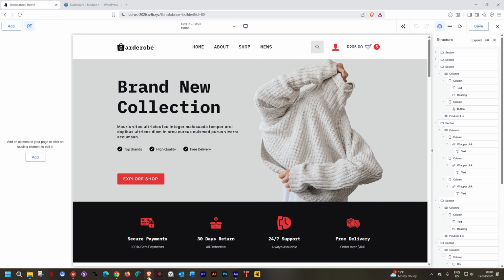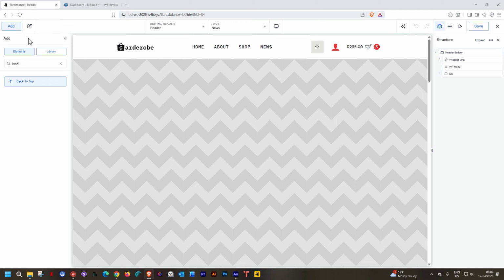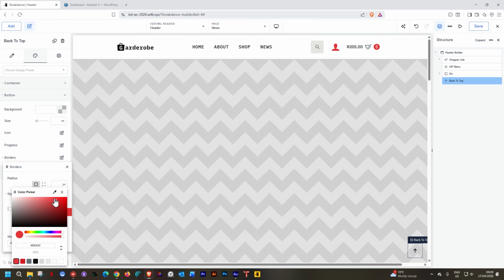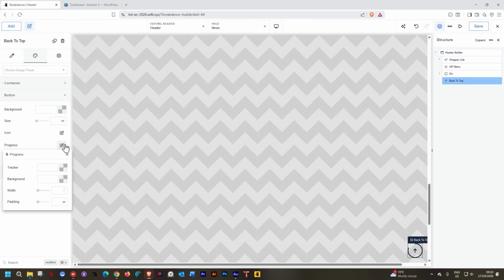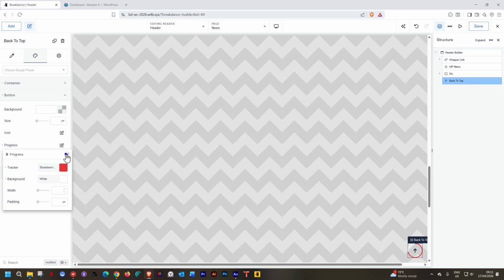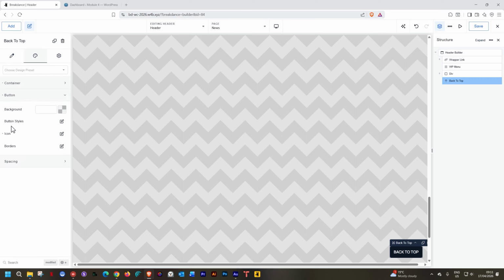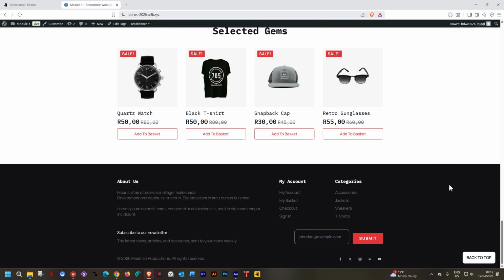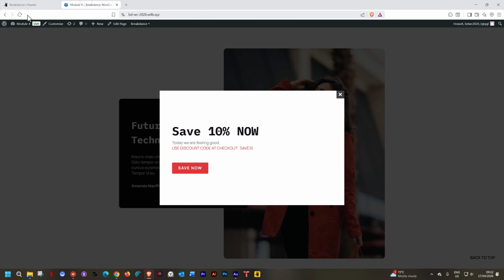Add a Back to Top (scroll) function to your page, Breakdance Module 4—Woocommerce: Lesson 29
In this tutorial, I’ll walk you through adding a “Back to Top” scroll button to your page using the native Breakdance element, so users can click it and smoothly scroll back to the top.

Breakdance transforms the WooCommerce building experience by eliminating the friction often found in legacy builders, replacing complex workarounds with a streamlined, "Woo-first" workflow. Rather than fighting against default WordPress styles or installing a dozen third-party add-ons, Breakdance provides a cohesive environment where every shop element—from the cart to the checkout—is fully editable on a visual canvas. This "themeless" approach ensures your estore remains lightning-fast and bloat-free, directly addressing the performance concerns that typically plague large e-commerce sites.

Key Power Features for WooCommerce
✔️ Global WooCommerce Styling: This is a true time-saver. You can define brand colors, typography, and button styles in a centralized panel, and Breakdance automatically applies them across every WooCommerce component (product grids, sale badges, forms, and tabs) for instant site-wide consistency.
✔️ Product Loop Builder: This feature gives you total creative freedom over how your products are displayed in archives. Instead of being stuck with standard grids, you can design a custom "card" using any Breakdance element and use it to loop through your products, categories, or tags.
✔️Advanced Shop Filters: Breakdance includes built-in, AJAX-powered filtering. You can add price sliders, rating filters, and attribute toggles directly to your shop pages, allowing customers to find products instantly without the page refreshing or requiring a separate filtering plugin.
✔️Granular Cart & Checkout Customization: Unlike many builders that treat the checkout as a "black box," Breakdance allows you to break these pages down into individual elements. You can move the order summary, style every form field, and even switch between single-column and multi-column layouts to optimize for conversions.